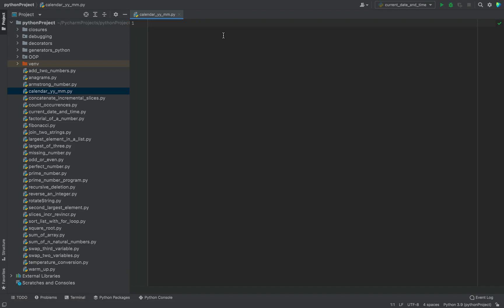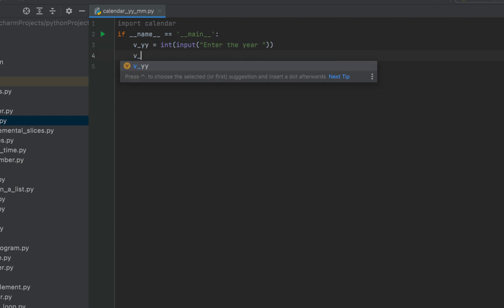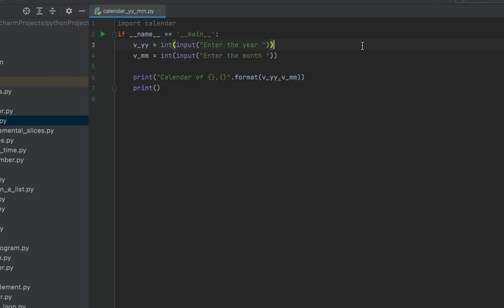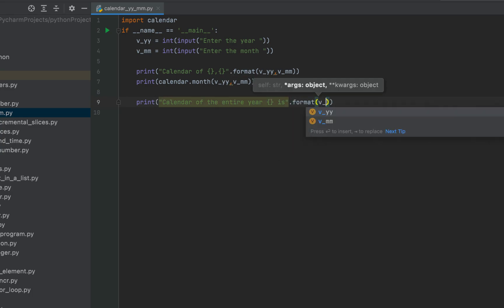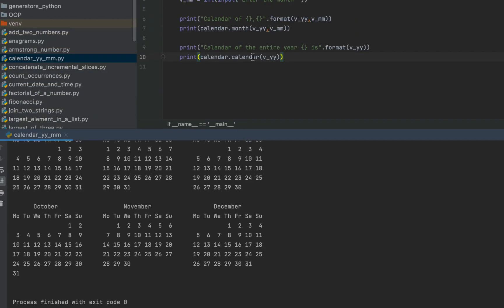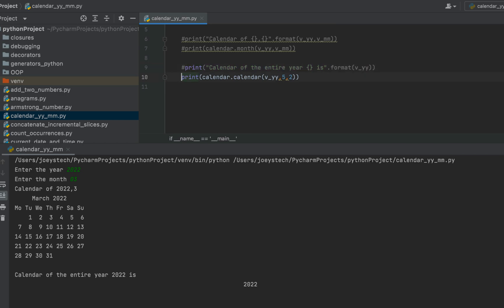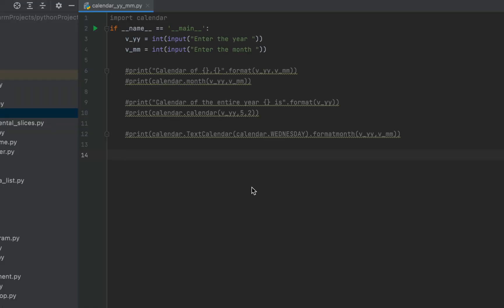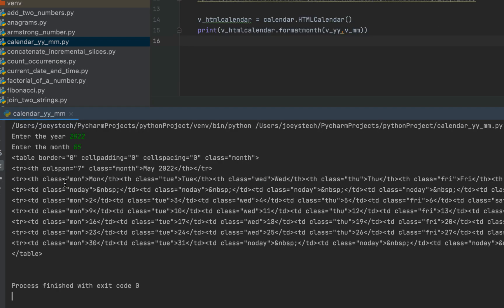Write a python program to print calendar of a given month & year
In this video of Joey'sTech, you will learn how to write a python program to print calendar of a given month and year

This video covers much more than the title, like it shows you how to print calendar of a given year, how to start a calendar from a particular day and how to generate the HTML code of a calendar

You should thus watch this video till the end.

This is another addition by Joey'sTECH to the Python coding interview question series.